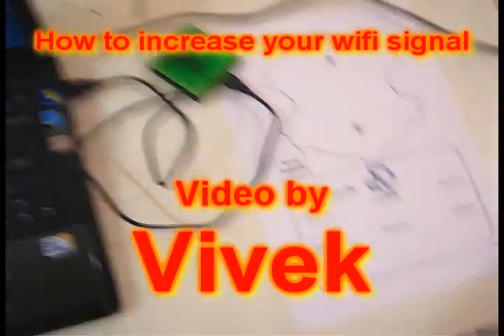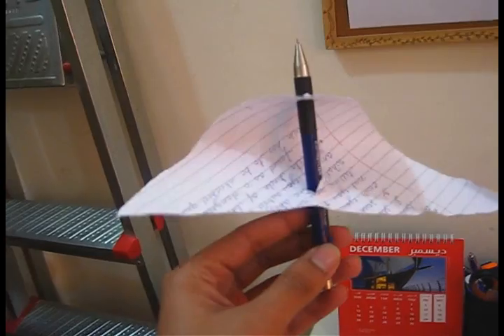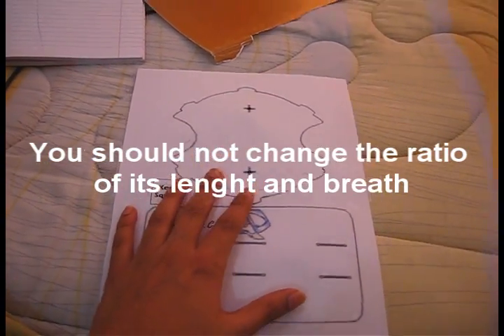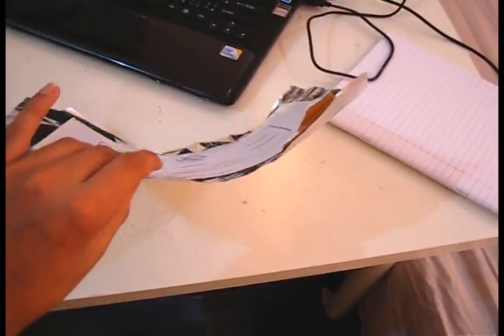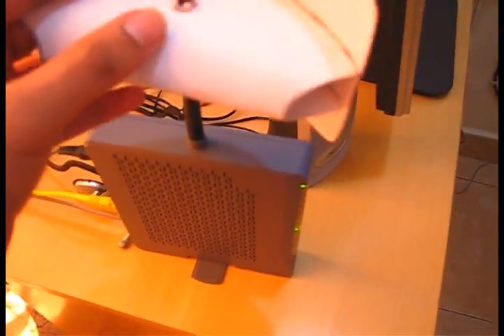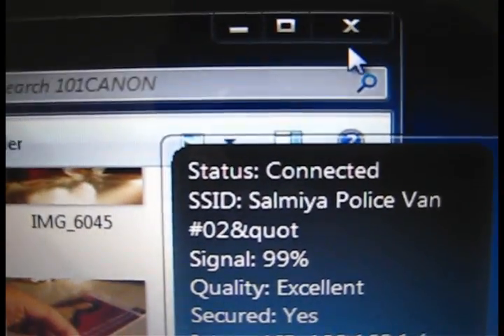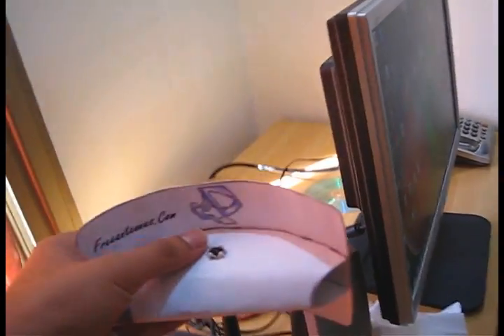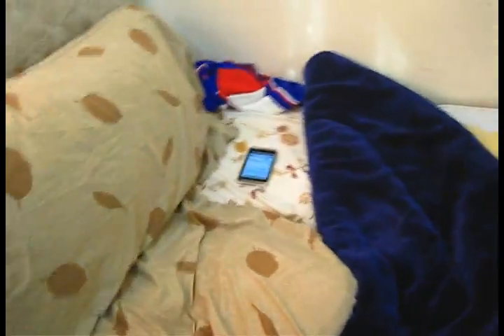How to increase your wifi signal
Note:
If printed at the download size you will see about 9 dBi of gain.  If you double the size of the image before you print it you will see about 12 dBi of gain.  If you place two reflectors on an AP with two antennas you will see an additional increase in performance.